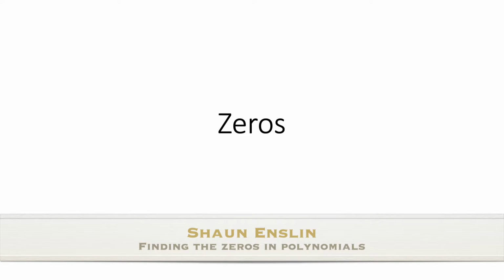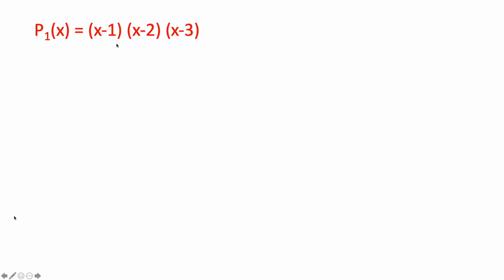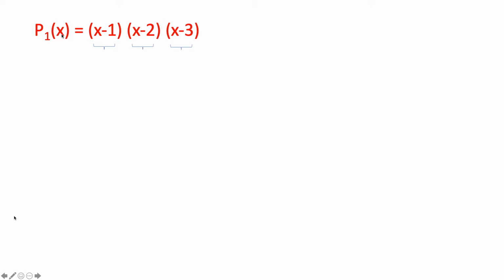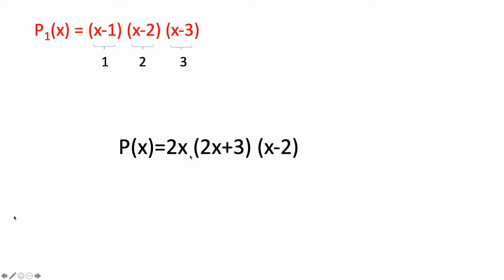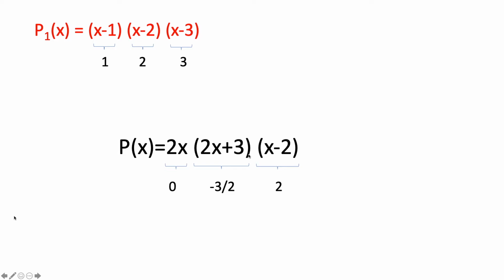Polynomials 3: Calculating zeros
Calculating the zero's is an important aspect of polynomials. If you have not watched the factoring tutorial, then do that first.